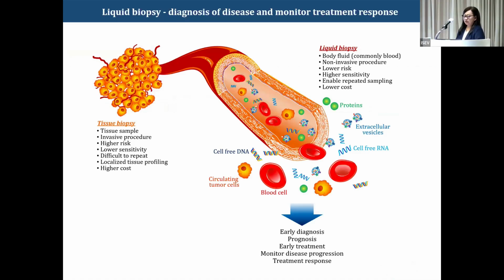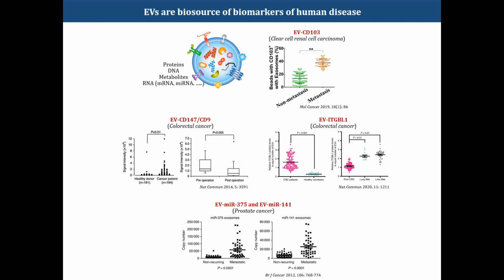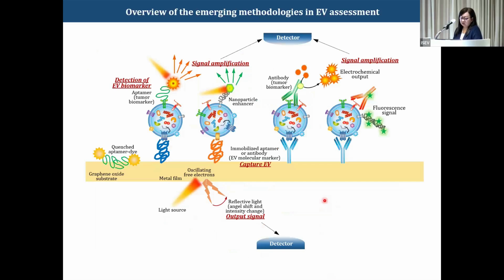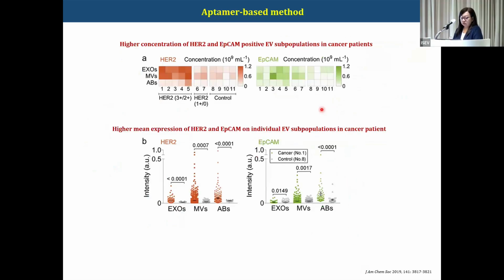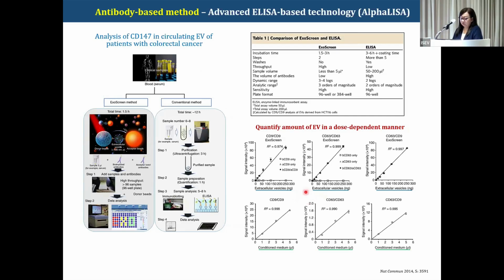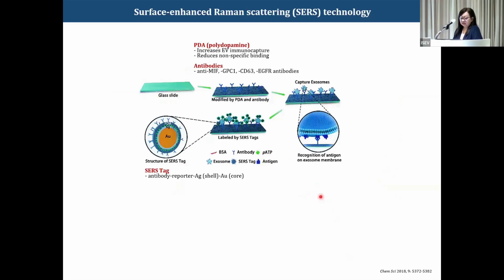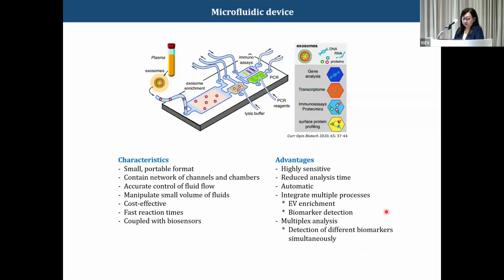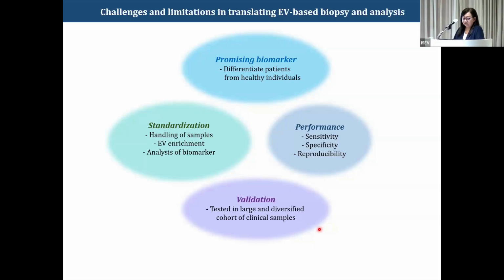Judy Yam- New methods for blood EV analysis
Judy Yam (The University of Hong Kong, Hong Kong SAR, China) discusses new methods for high-throughput detection of EV-based biomarkers in clinical blood samples